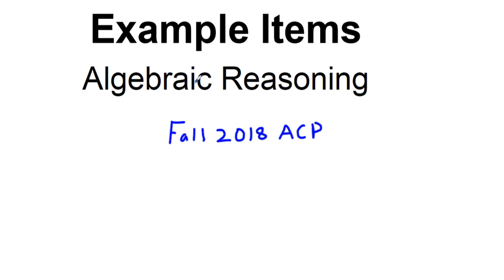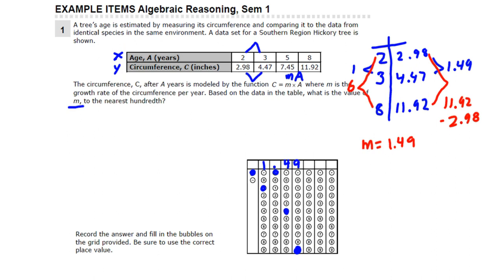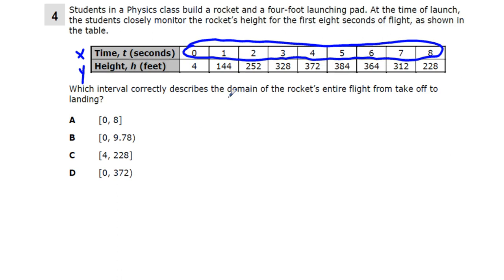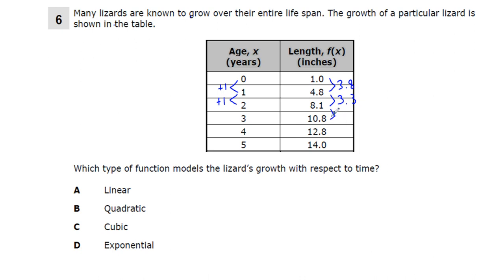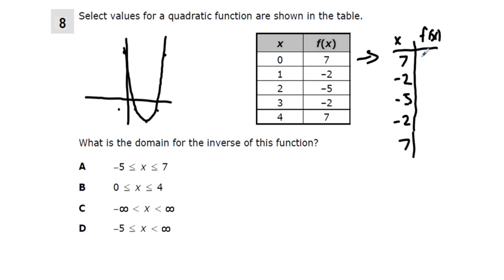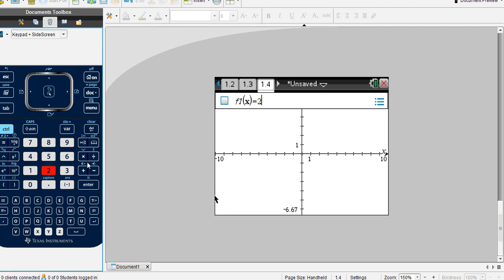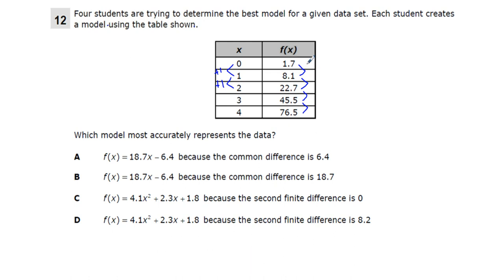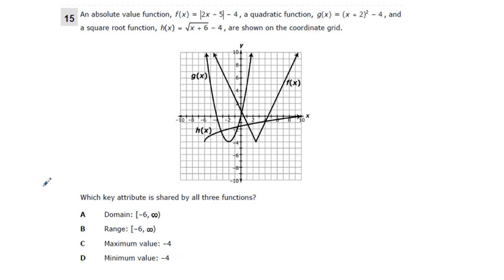Algebraic Reasoning ACP Sample Problems Fall 2018